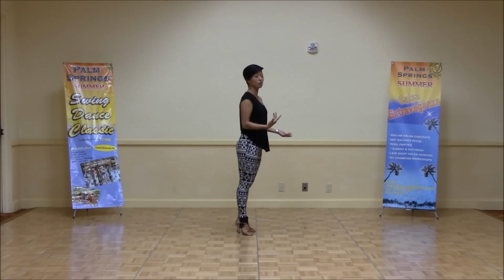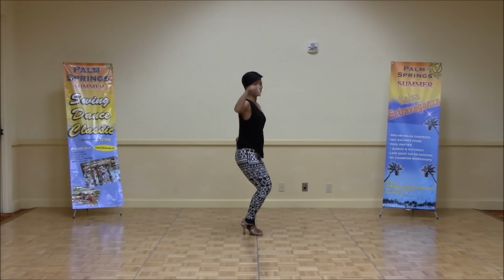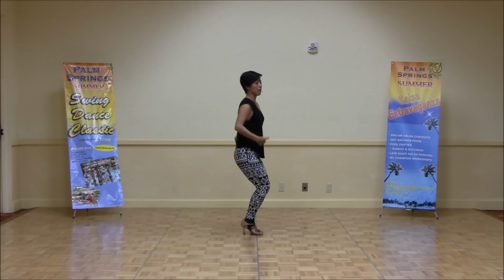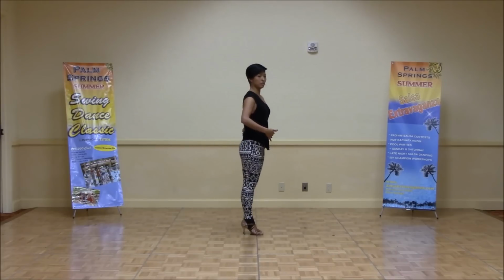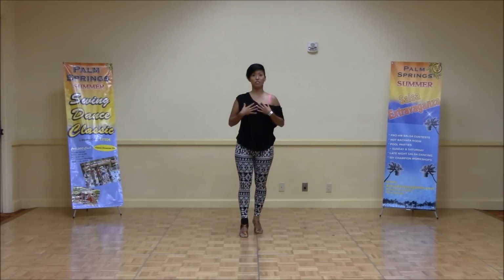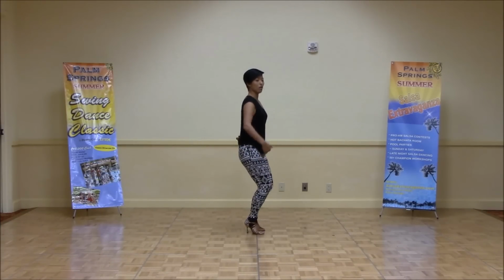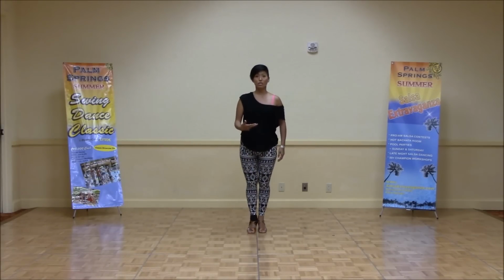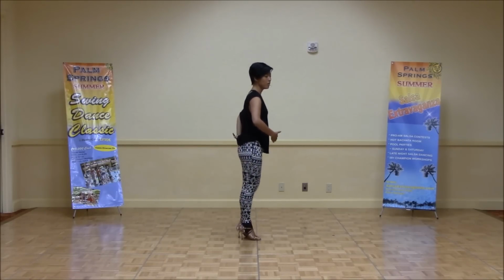Jenny Mee Ladies Kizomba Styling Palm Springs Salsa Extravaganza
join us for this GREAT Summer Salsa Event
Every August !